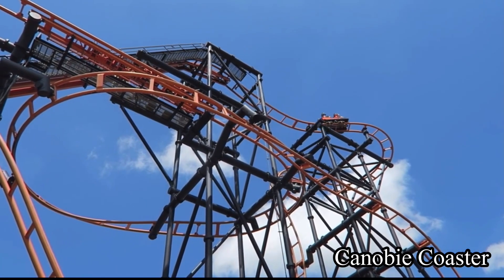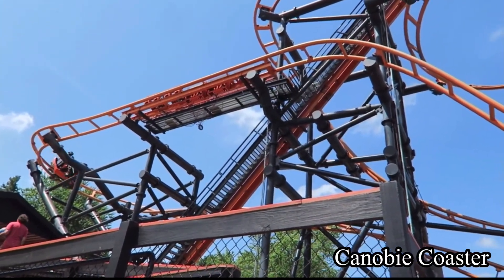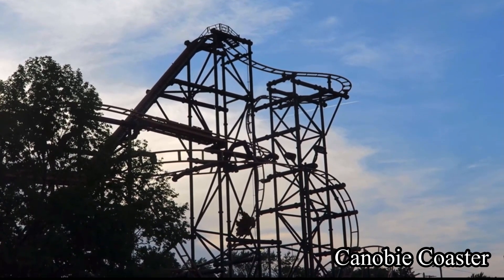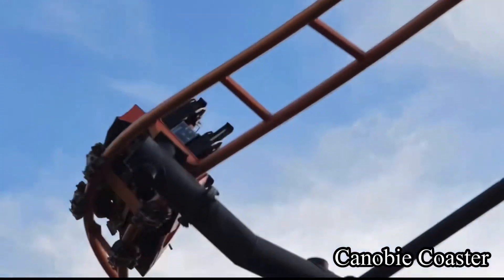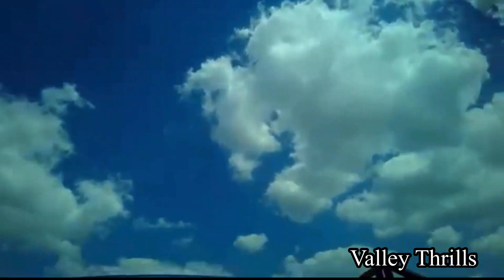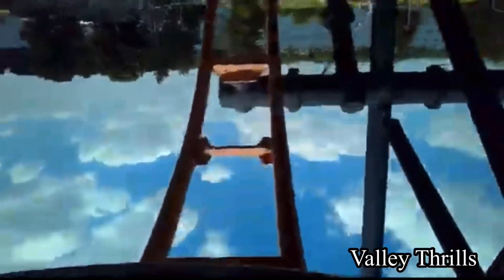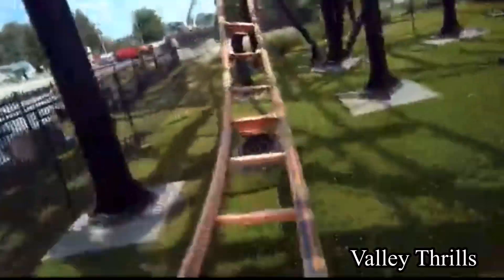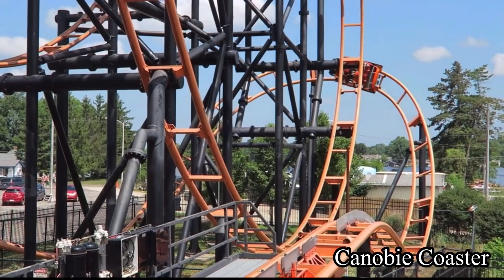Steel Hawg Review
This is my review of Steel Hawg at Indiana Beach. I hope you enjoy!